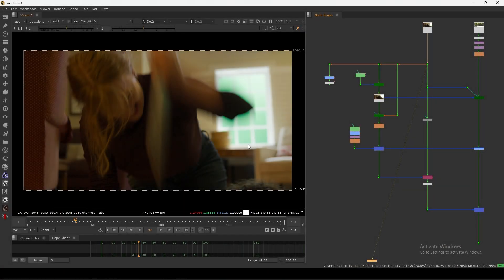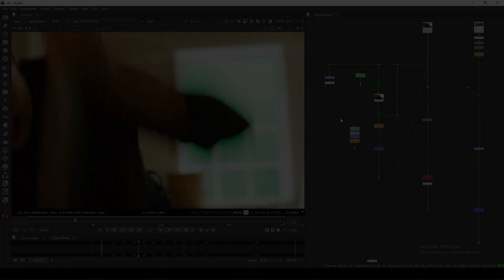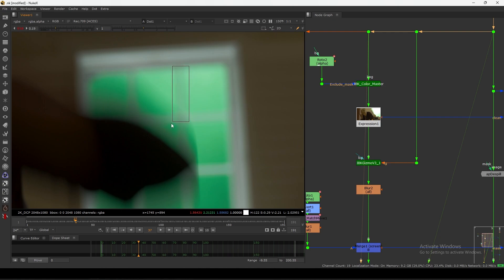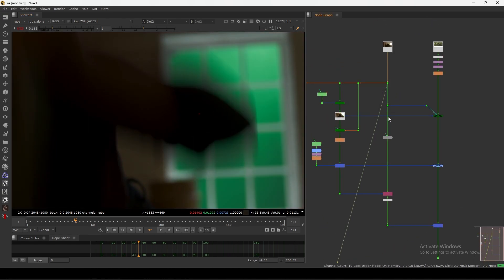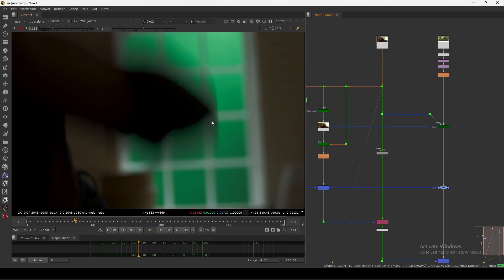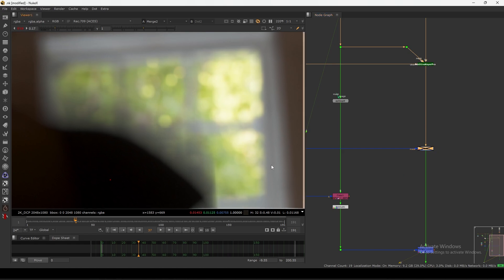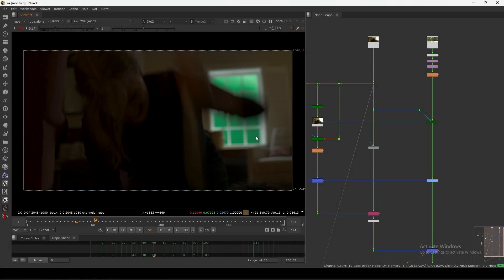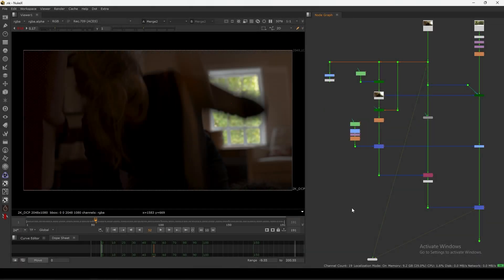How to do Keying in Extreme Motion Blur, Defocus and Overexpose footages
Hello everyone welcome back to Nuke Quick tip tutorial, in this one i'm going to sharing with you how to handle extreme motion blur, defocus and overexpose footages while keying, if you want know full keying process i have dedicated playlist for that you can check that out link down below,

Chapters:
00:00 intro
00:36 Keying Process
03:36 cleanplate & additive key
04:32 Keying Process
07:26 Outro